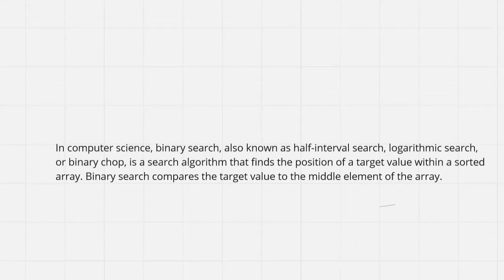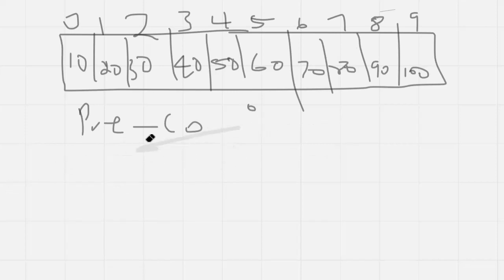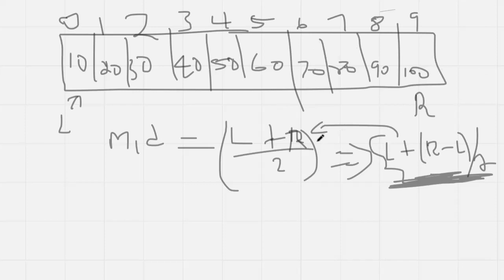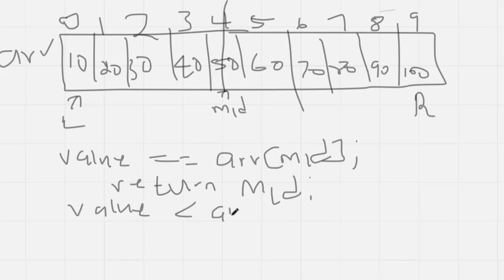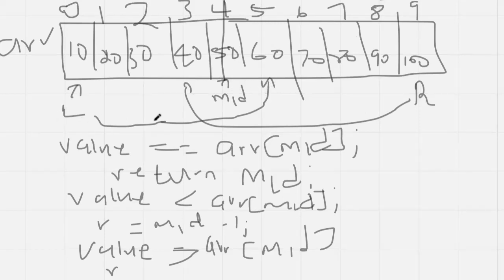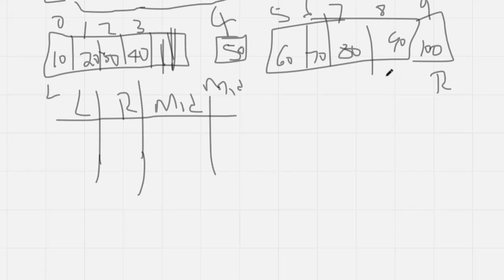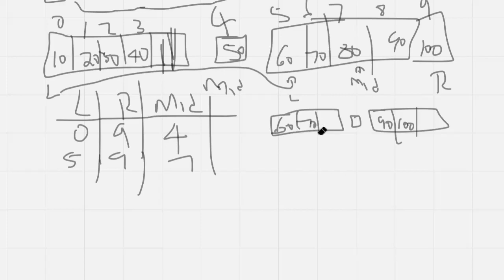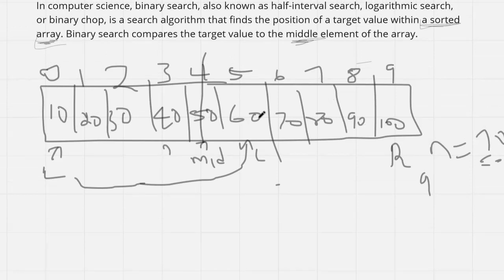2.1 Binary Search Algorithm Explanation | Data Structures And Algorithm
In computer science, binary search, also known as half-interval search, logarithmic search, or binary chop, is a search algorithm that finds the position of a target value within a sorted array. Binary search compares the target value to the middle element of the array.
Worst complexity: O(log n)
Average complexity: O(log n)
Best complexity: O(1)
Space complexity: O(1)